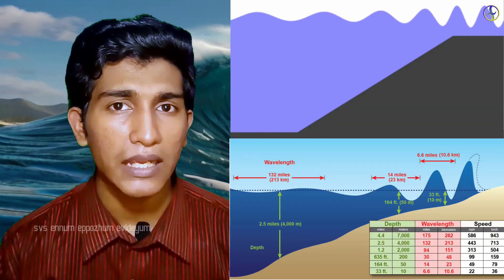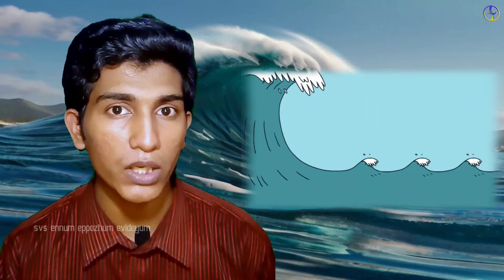സുനാമിയുടെ ലക്ഷണങ്ങൾ Tsunami signs malayalam